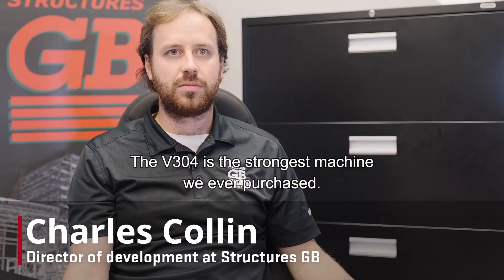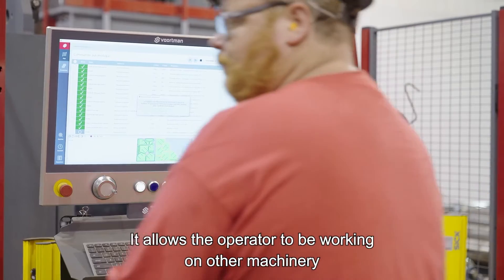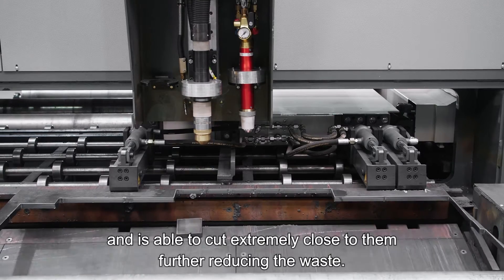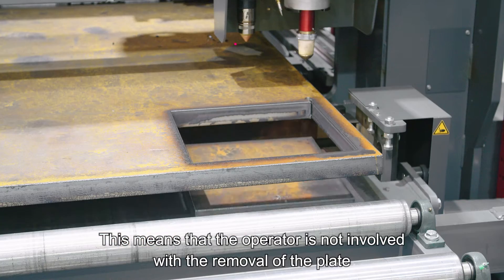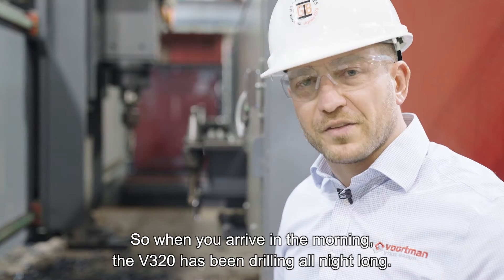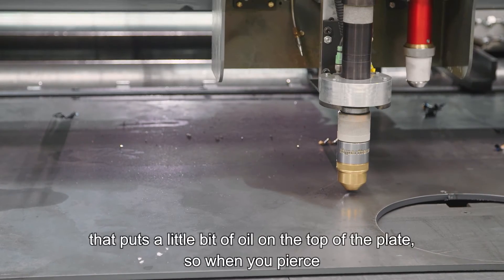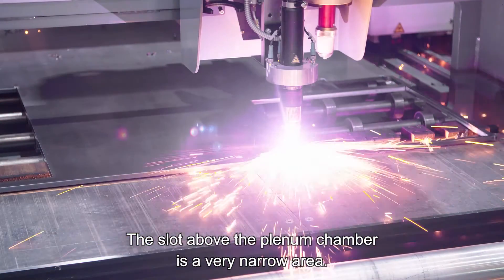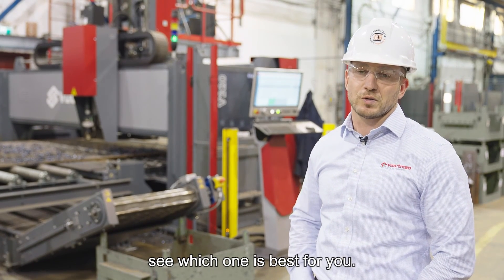Everything you need to know about the Voortman V320 Plate Processing Machine: The Ultimate Guide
Introducing the Voortman V320: your gateway to advanced, non-stop operation in steel fabrication. Get ready for a machine that never quits! Engineered for peak efficiency, the V320 revolutionizes your production process with continuous automated workflows. Featuring a robust, lightning-fast dropdoor table, a spacious conveyor belt, and automatic chip removal, the V320 takes care of everything. It autonomously unloads parts up to 500x500 mm (20"x20"), weighing up to 75 kg (165 lbs), minimizing the need for manual intervention.
Operators have the freedom to focus on other crucial tasks, only returning for specific manual duties or to sort the parts that have been automatically dropped into the parts bin. The V320's innovative gripper system ensures minimal dead zones, allowing you to cut extremely close, maximizing your material yield.
Elevate your operation with the Voortman V320 – where automation meets excellence like never before!